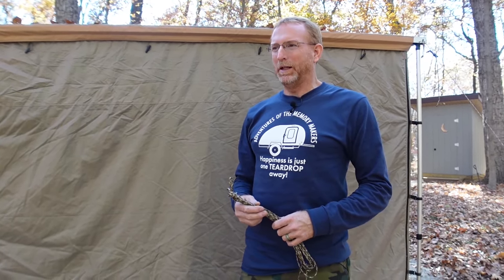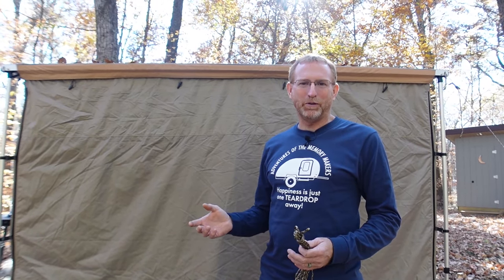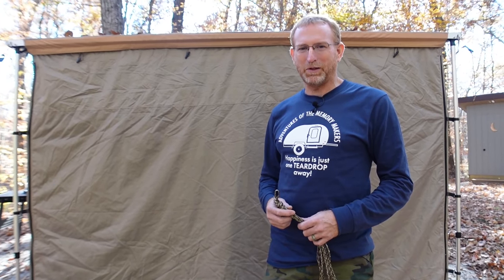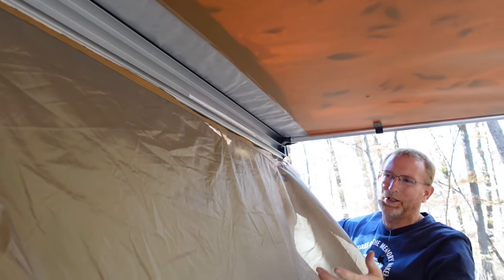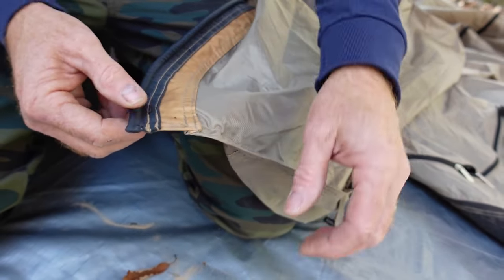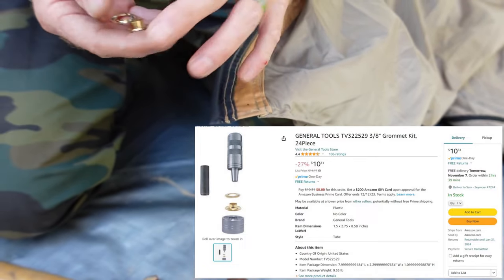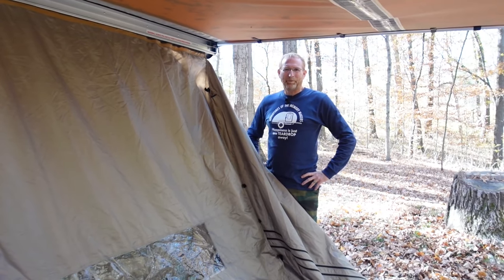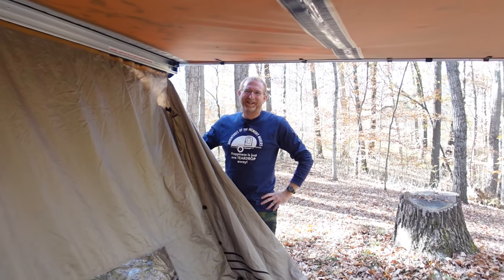ARB Annex room easy installation mod, STOP PUSHING ROPE!!!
Tied of struggling with installing your ARB or any other brand of annex room by yourself? I was too, then it came to me on how to fix it! This super simple mod will help you install your room by yourself so much that installation will become a snap!

Materails used:

3/8” Grommet kit